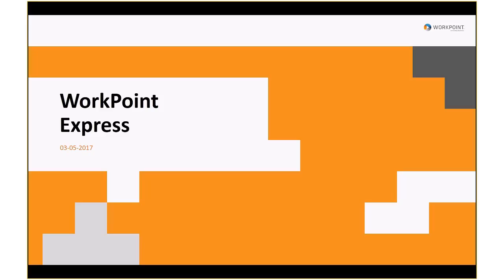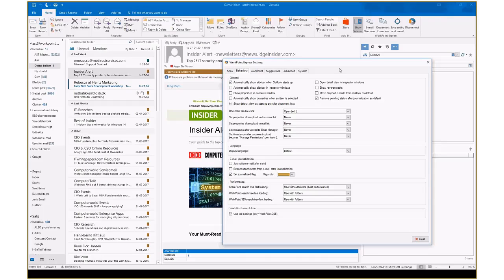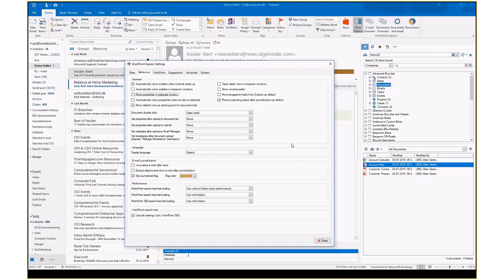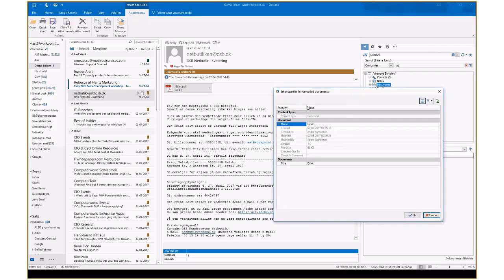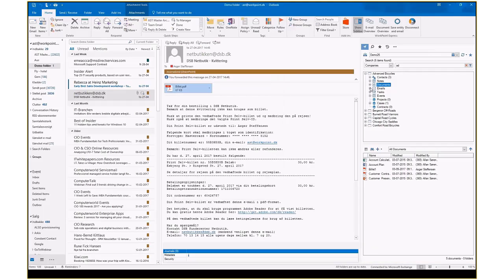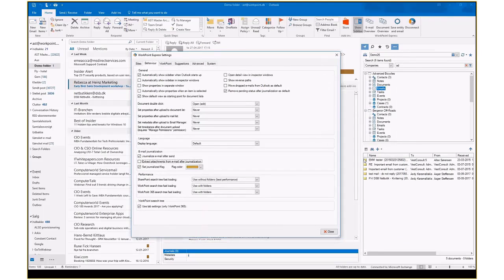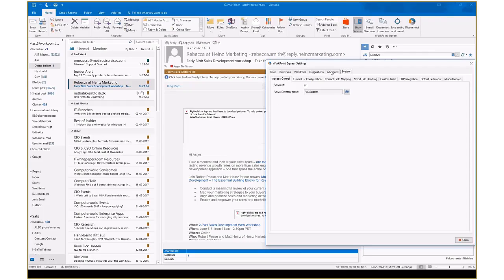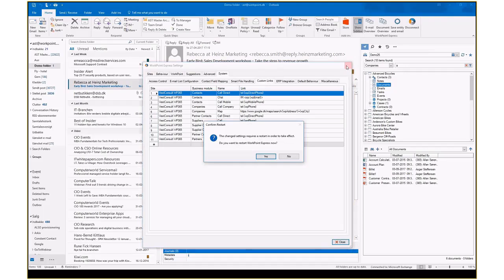Webinar - WorkPoint Express - 3 May 2017